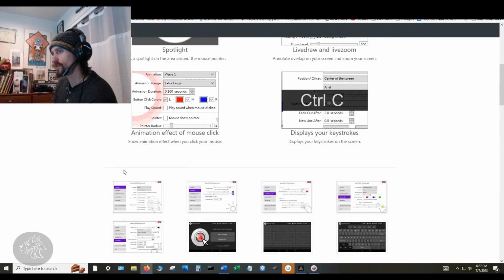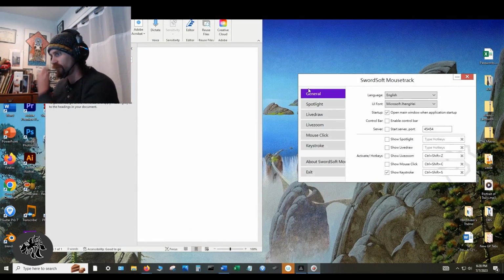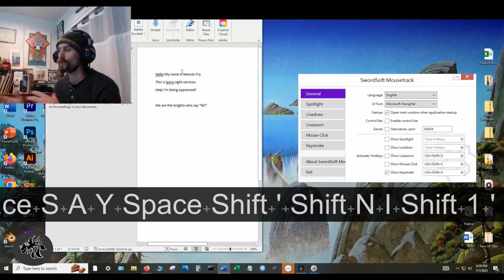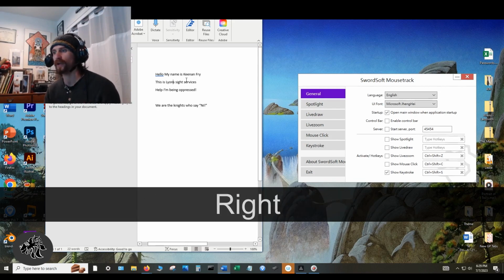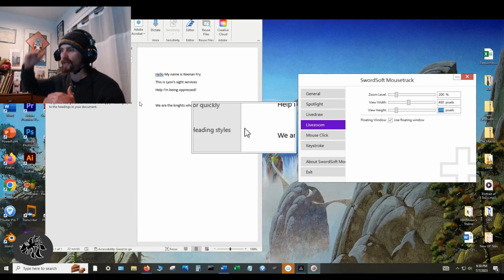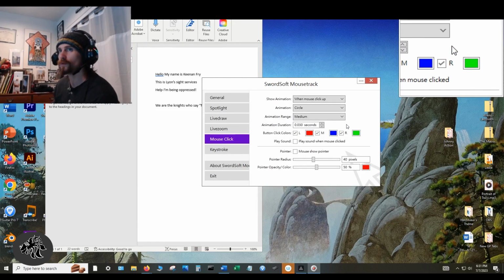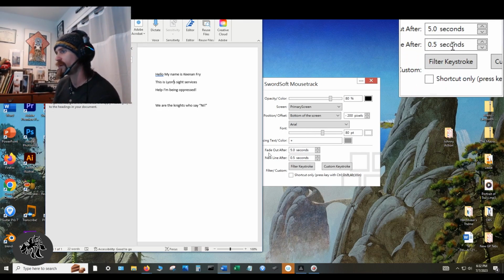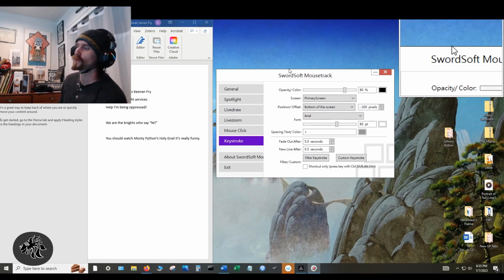Quick Swordsoft — Intro to Mouse Tracking software for the Visually Impaired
This is a quick tech tutorial for TVIs who are working with low vision students who can use their residual vision to engage with screen use. The features in this software are not particularly helpful for totally blind users (but will help a sighted TVI track their key strokes).

This software is less invasive than a true "Keylogger" which is a type of software generally considered a virus or as a piece of malware.

Keyloggers are useful if it is used for security reasons like locking a student's PC from engaging in inappropriate searches. They can also be used to export a log of all their keystrokes.

Swordsoft is a middle of the road answer, you can record via OBS or other similar broadcast software, the ribbon displayed commands and strikes the student executes, much like how this video was recorded. You can manually track your data points which can inform your decisions when evaluating things like typing efficiency when using programs like typio and typeability with something like Swordsoft.

Later in this video series, we're going to dive into using sword soft and a true keylogger (which was ethically installed on my own machine) to create true export logs of keyed commands and various keyboard strikes. This will be supremely useful for sequencing complex commands which will enable your student to improve their navigation though inhospitable software like OBS.